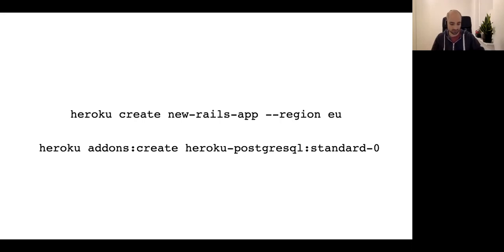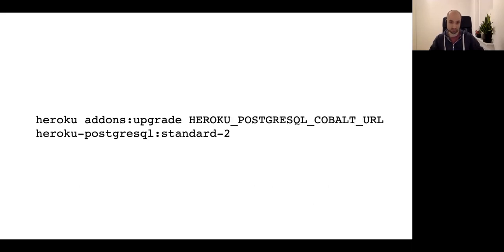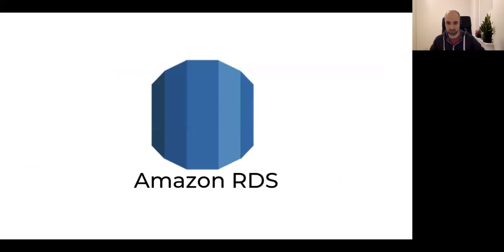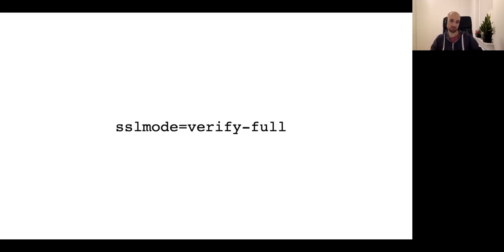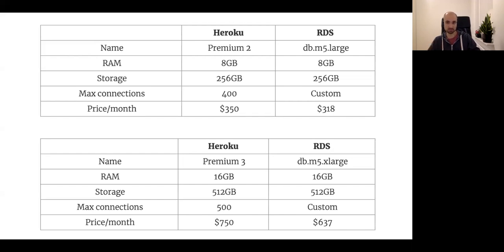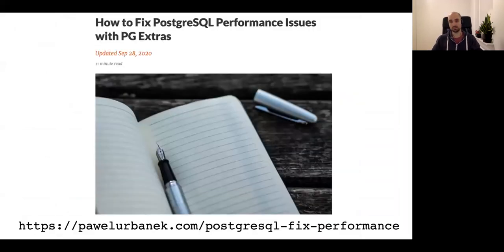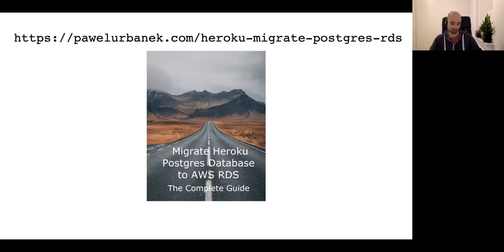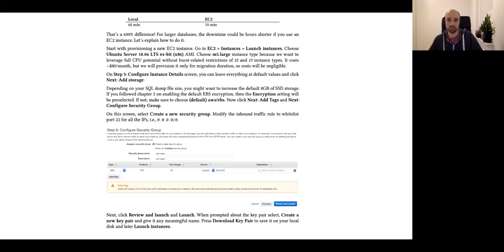Heroku and RDS for startups - Why and How - Pawel Urbanek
Heroku with RDS database for startups: Why and how, Pawel Urbanek